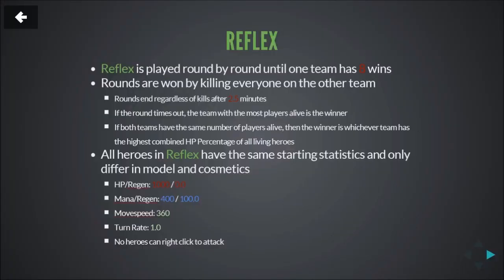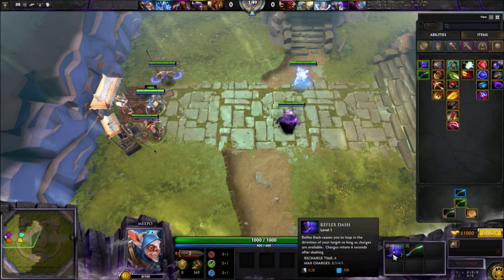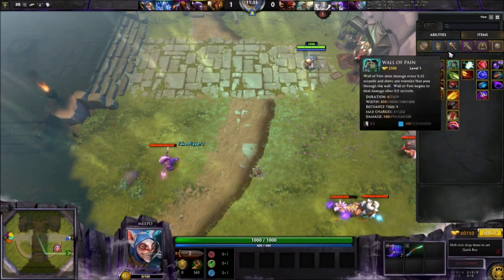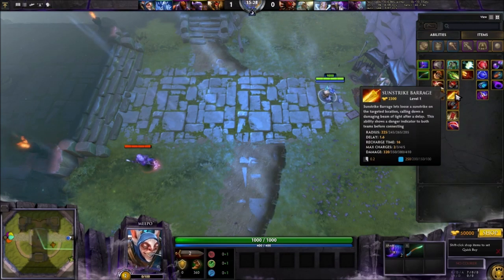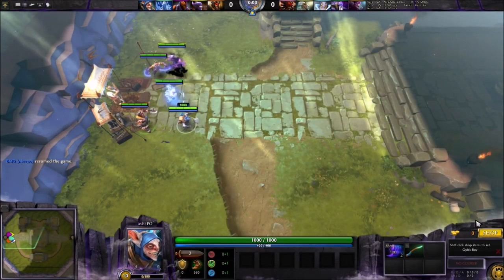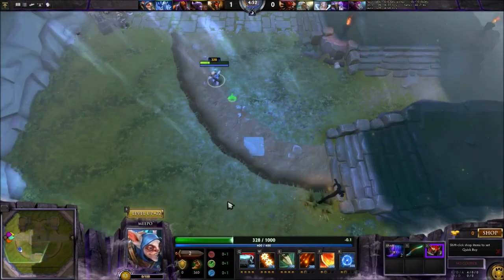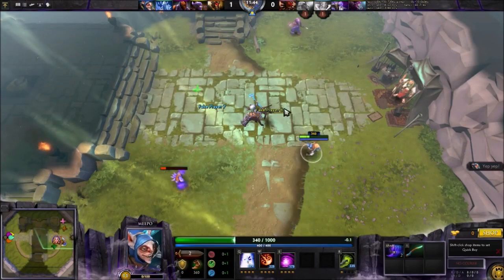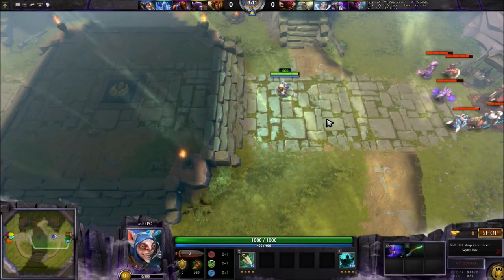Reflex: The Complete Guide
(0:00) Introduction
(1:36) Reflex Game Mode Numbers/Details
(3:04) Abilities and Items Numbers
(4:23) Gold and Levels

Items
(5:45)   Pre-round information
(6:56)   How to use the shop / Upgrading Items
(8:23)   Reflex Dash / Dash Boots
(11:41) Simple Shooter / Stick
(13:06) Holy Shield
(14:30) Shotgun
(15:30) Long Shot
(17:16) Air Burst
(18:23) Wall of Pain
(19:50) Blast Cannon
(20:26) Detonator
--(22:10) Danger Indicators
(23:06) Sunstrike Barrage
(24:09) Meteor Cannon
(25:22) Net Cannon
(26:01) Crippler
(26:48) Howler
(27:50) Mega Flare
(28:38) Hp/Mana/Regen Boosters
(29:35) Smoke Grenade
(30:33) Haste Grenade
(30:50) Worm Hole

Abilities
(32:10) Charge
(33:31) Power Cogs
--(34:43) Tips and Last Man Standing
(35:54) Power Shot
(37:03) Flare
(37:50) Flame Sword
(39:49) Spirit Orbs
(40:49) Phase Shift
(41:44) Breathe Fire
(42:45) Energy Drain
(43:36) Magnetic Orb
(46:17) Kinetic Field
(46:56) Borrowed Time
(47:39) Bristleback
(47:50) Health Boost
(48:08) Energy Boost
(48:14) Energy Regen Boost
(48:20) Bulk Up
(48:28) Vengeance
(48:56) Scaredy Cat

(49:59) -dmg / -dmgall
(50:22) -swap X Y
(50:45) Outro